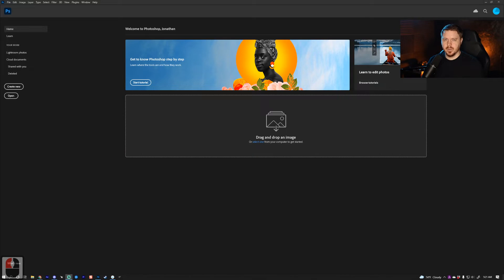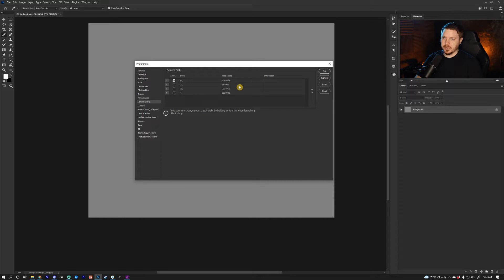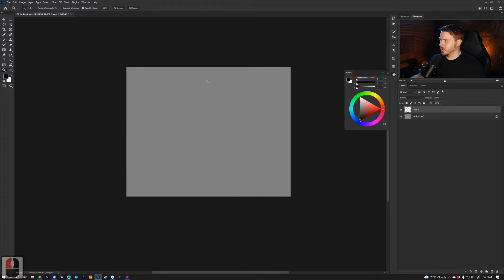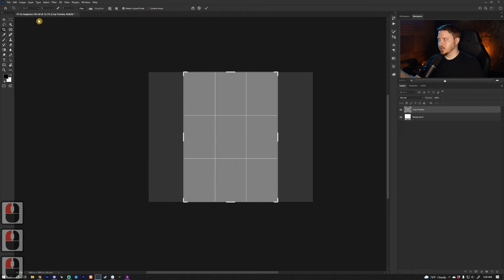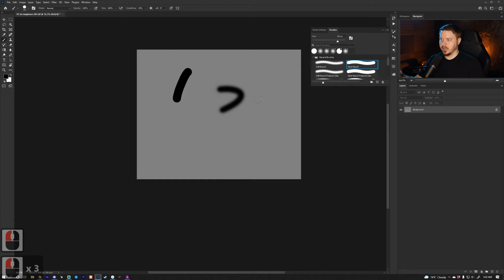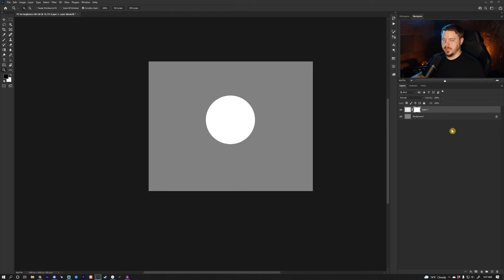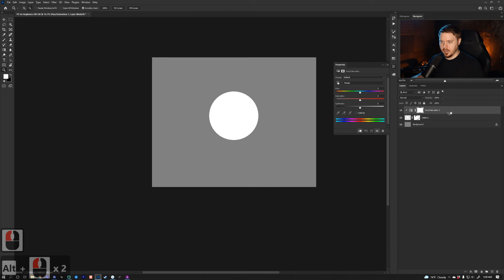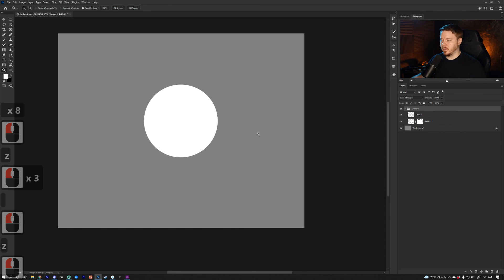Photoshop for Beginners 2021 [PART 1]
This series is for a complete beginner. We will go through a full edit together while I explain how Photoshop works. If you want to jump head first into Photoshop, with great results, this tutorial is for you.

more content with some mini tutorials and tips.

Commission work always available.